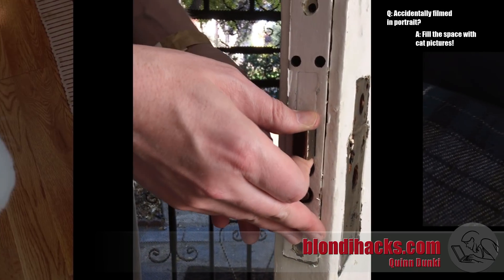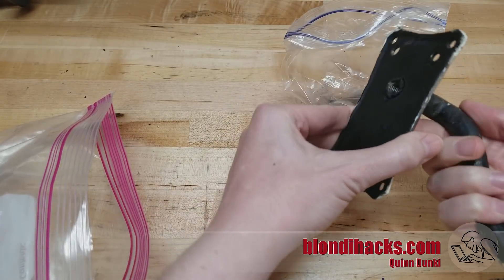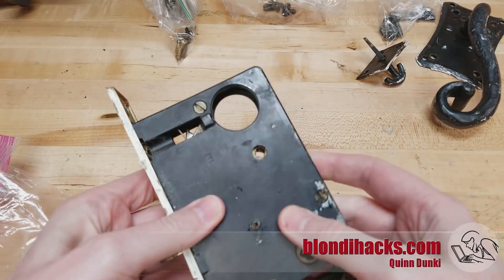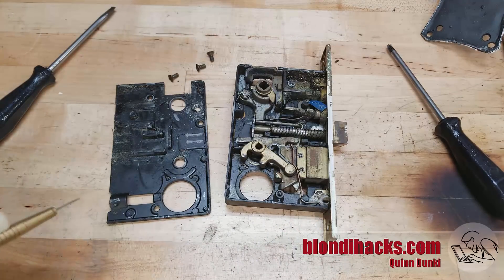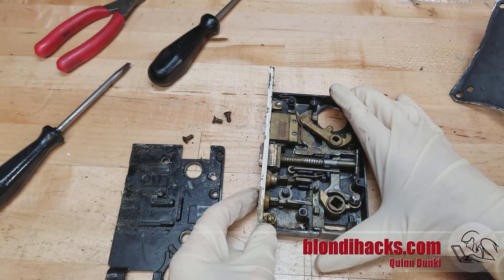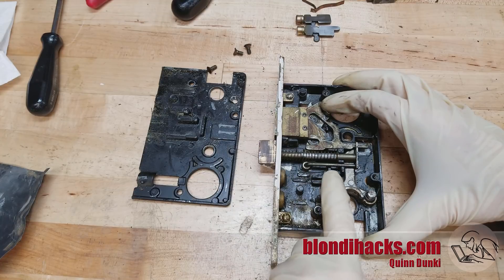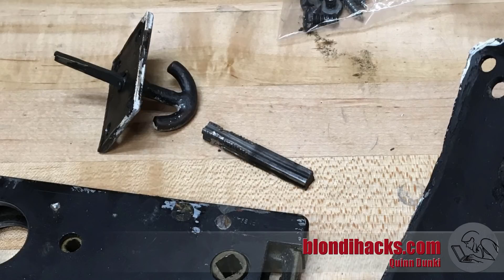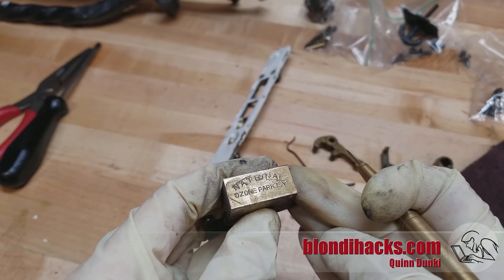Antique Lock Repair : Part 1 of 4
This episode on Blondihacks.com, we're repairing an antique mortise lock!